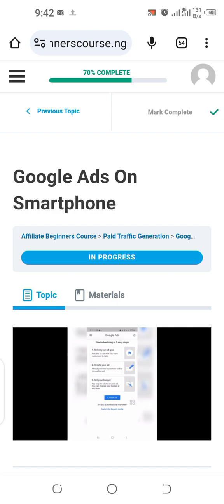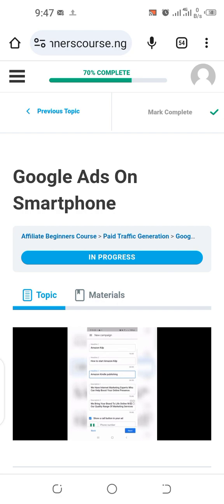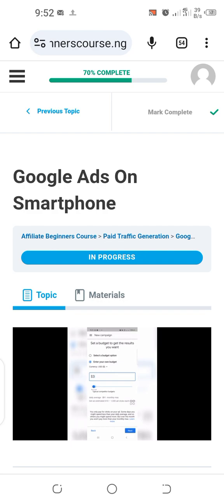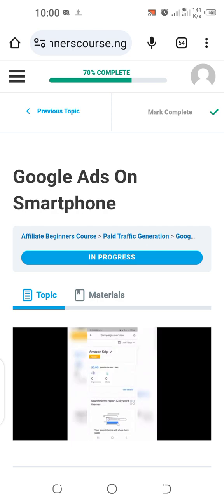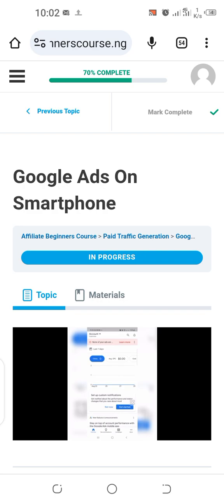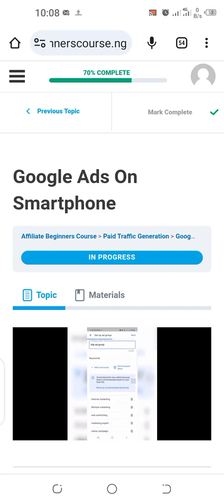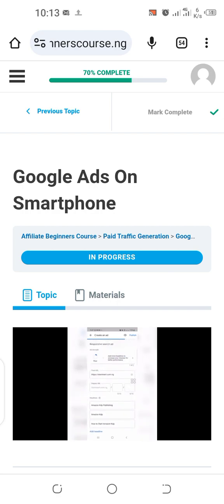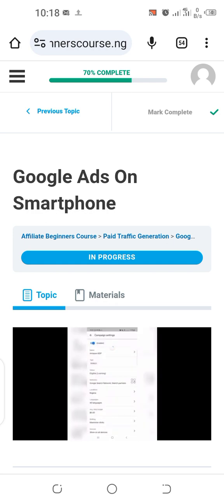How To Create Google Ads On Smart Phone